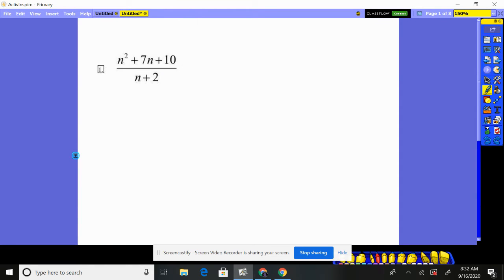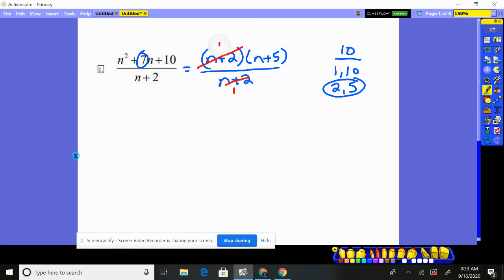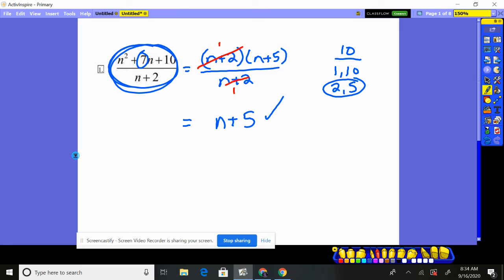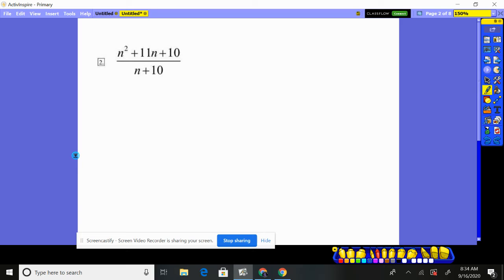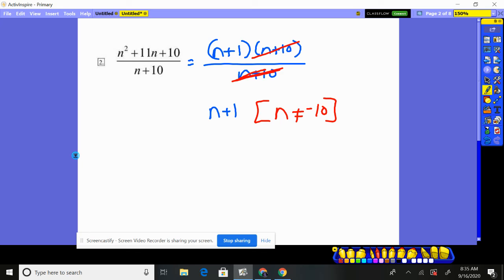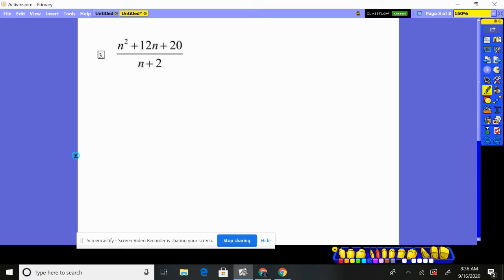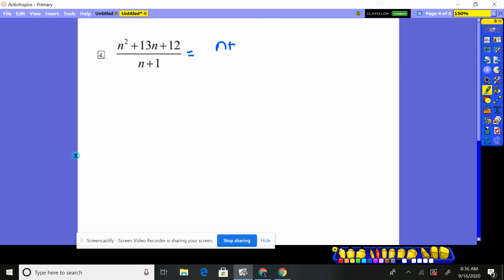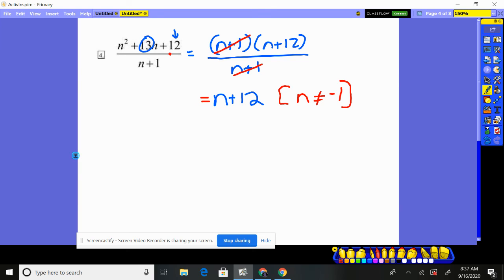Trig 2-6 #1-4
Dividing polynomials with restrictions